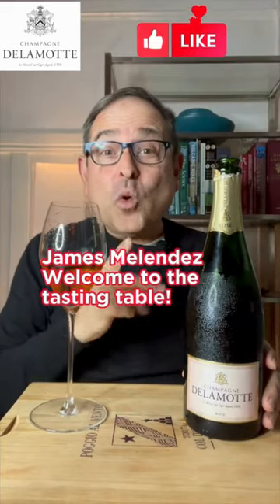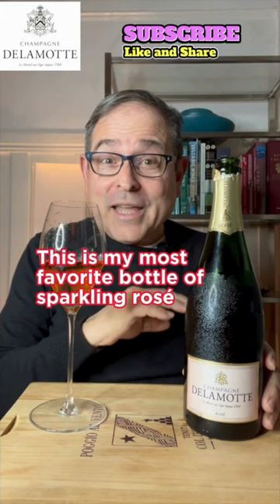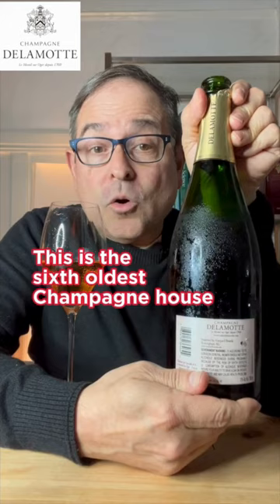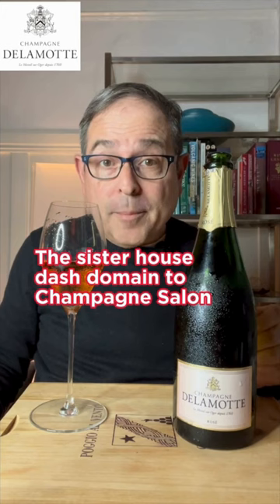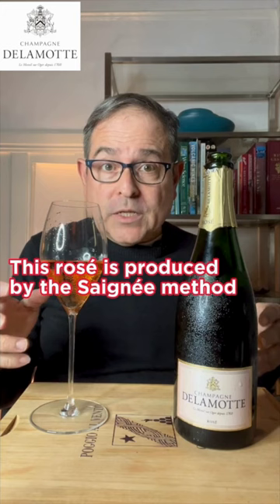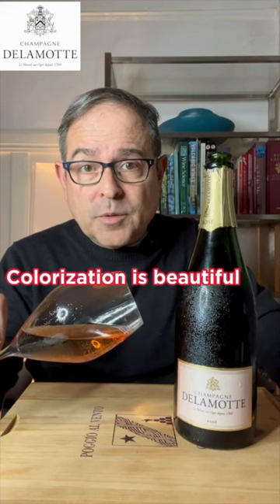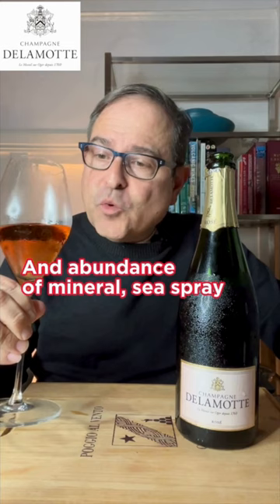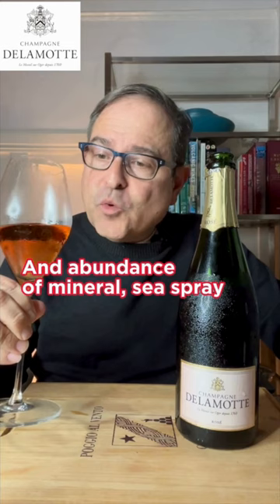Stellar Champagne - Champagne Delamotte Rosé NV - 98 Points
Champagne Delamotte Rosé NV - 98 Points

SRP: $116.00/bottle

Santé,

James